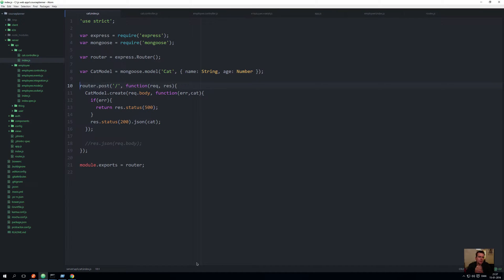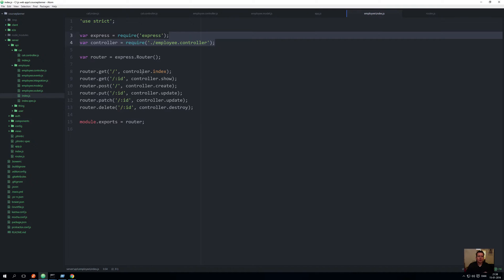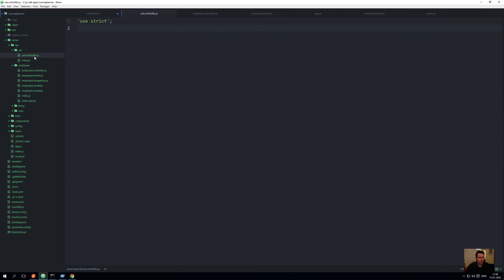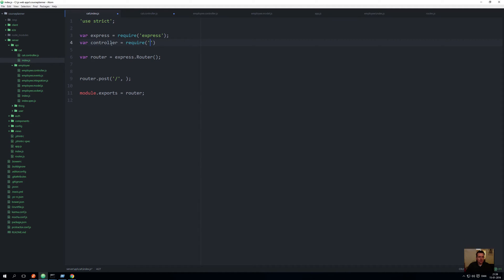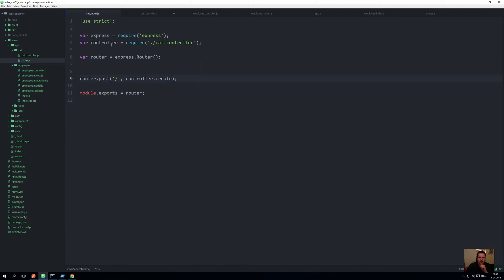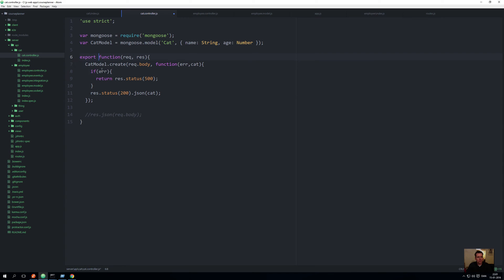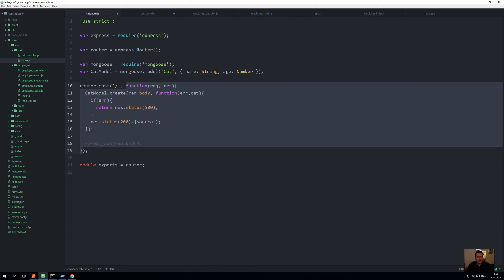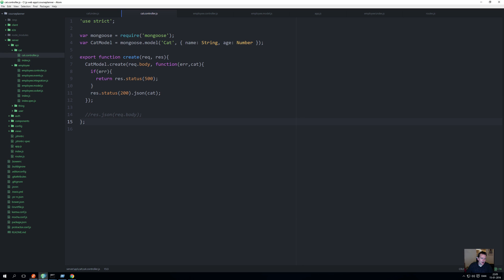JS Web apps - Mongoose - Post/Create (refactoring 1)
We are refactoring the code, to make it simpler and have the same look and feel as the angular-fullstack setup.